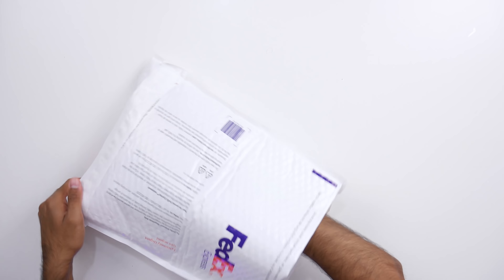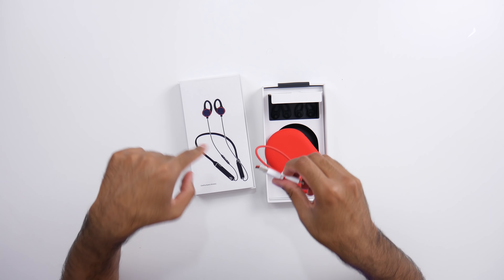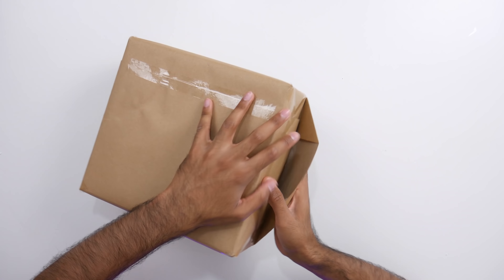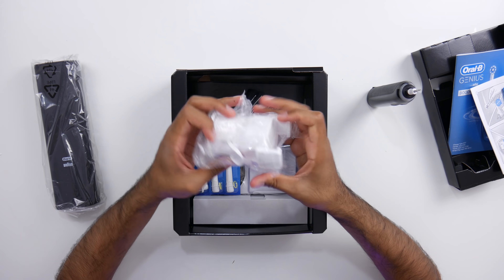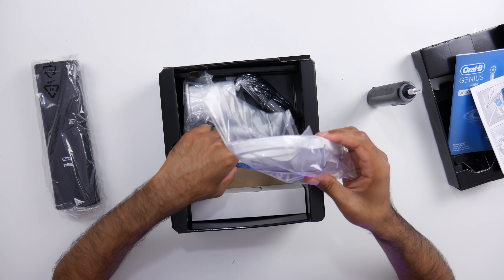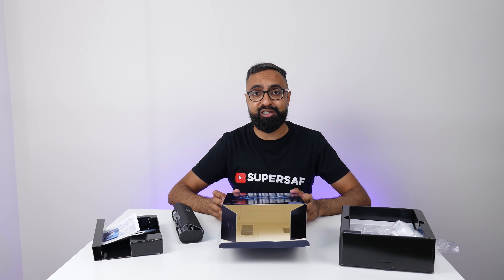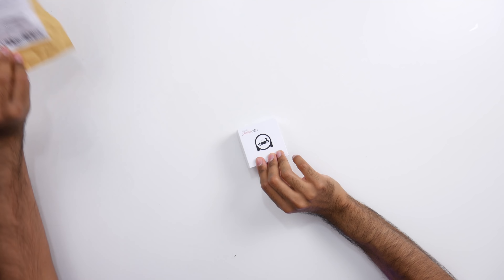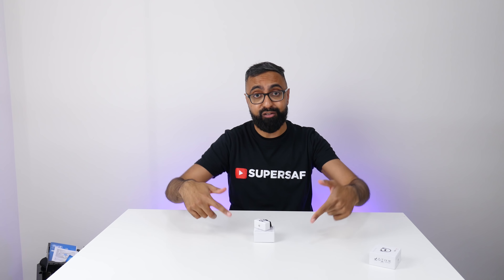Mystery TECH - Unboxing Time 23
►SEND STUFF for the next Episode:
SuperSaf Limited, LCB Depot, 31 Rutland Street, Leicester, LE1 1RE, UK

►PRODUCTS FEATURED:
Manfrotto Reloader-55 Pro - US UK
BEZALEL Futura X 10W Wireless Charger
Oral-B Genius 9000 Electric Rechargeable Toothbrush US UK
PolarPro Iris Mobile Filter System - US UK
NETGEAR XR500 Nighthawk Pro Smart Wi-Fi Router - US UK